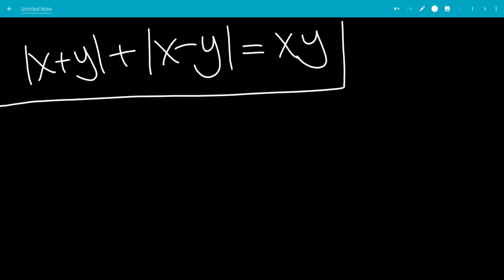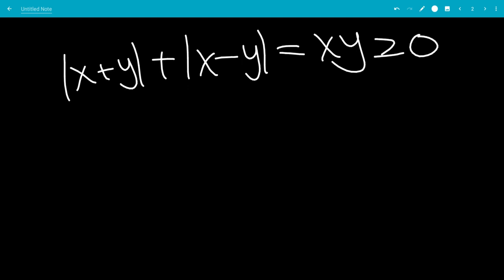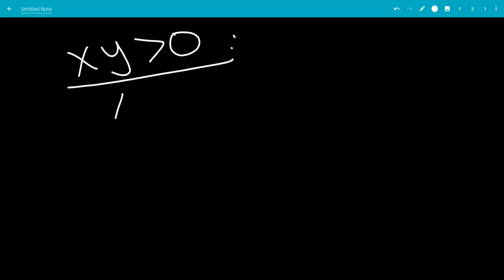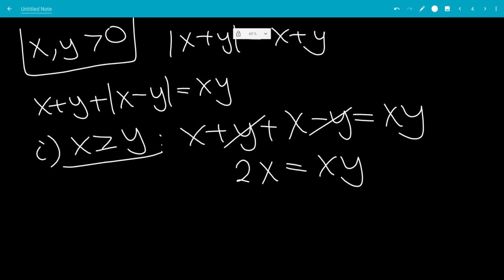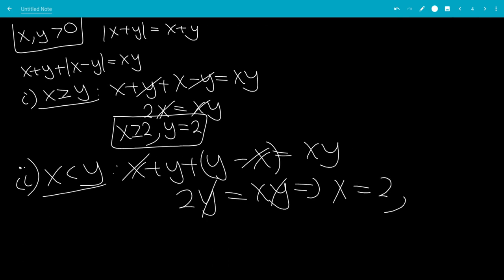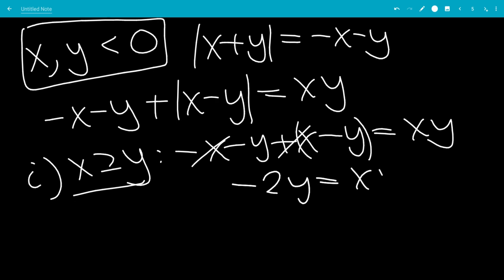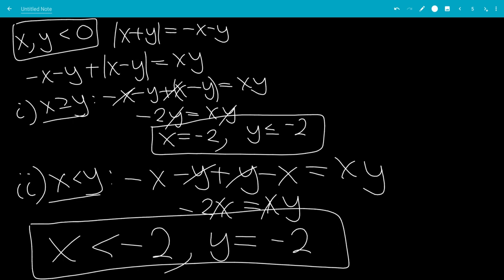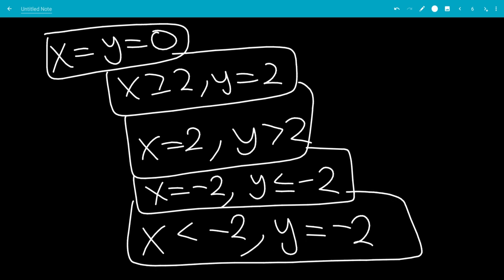Solving a tough absolute value equation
We solve a difficult equation with absolute values for real solutions.

|x+y|+|x-y|=xy